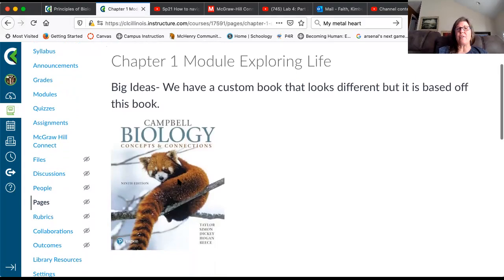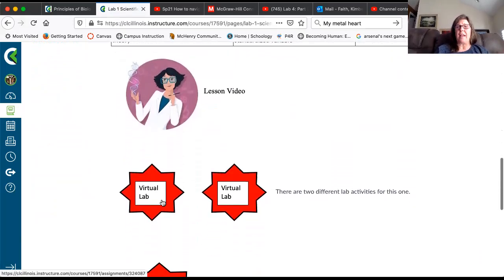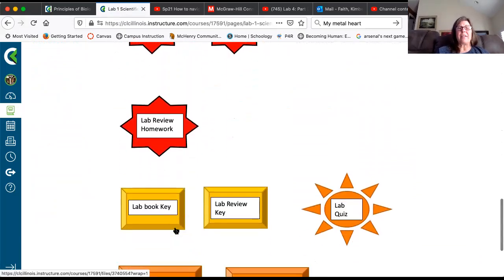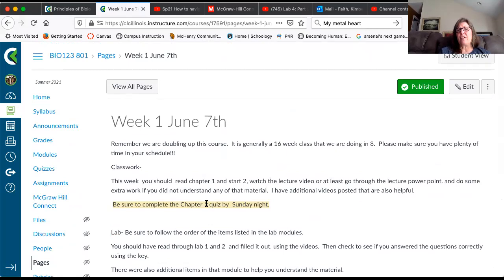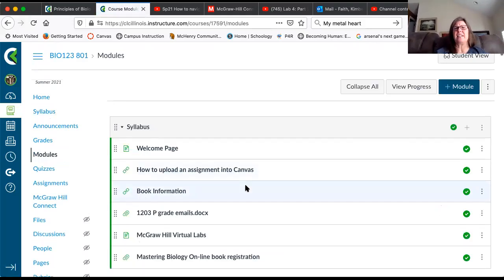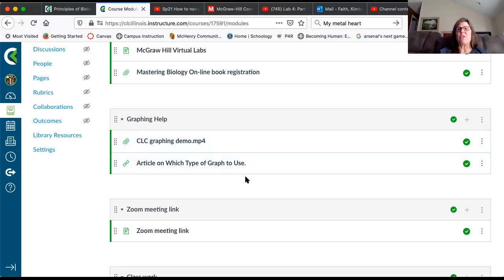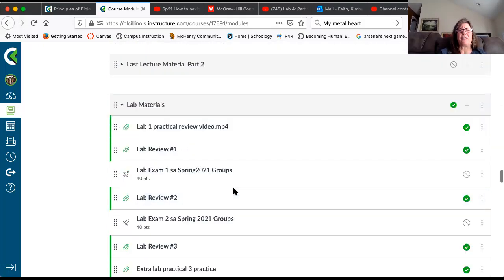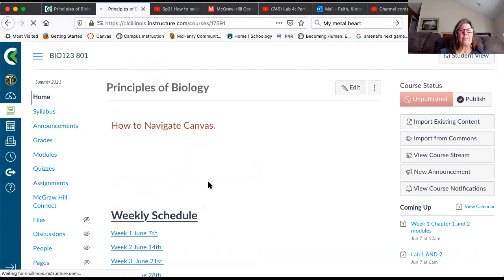How to use Canvas